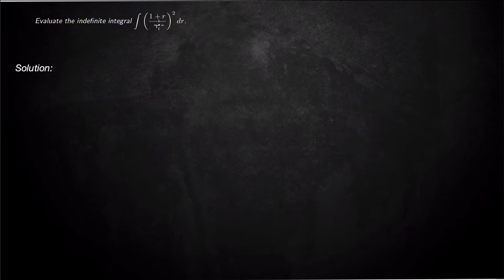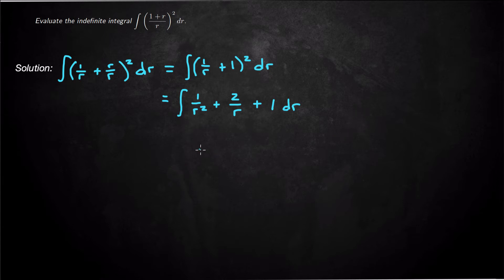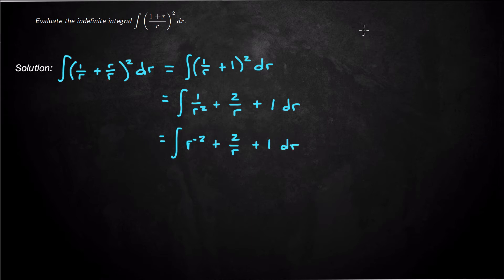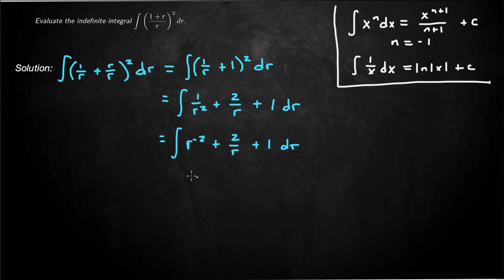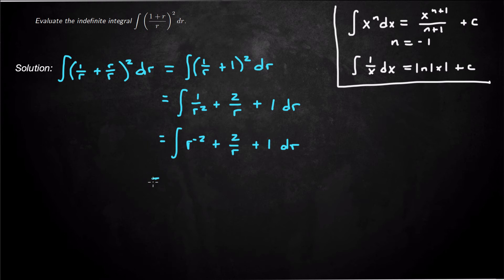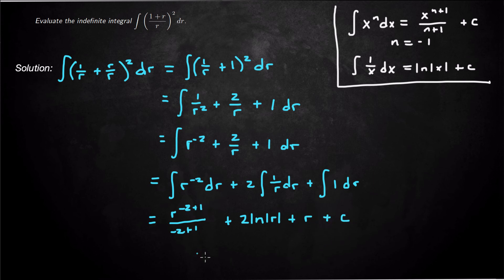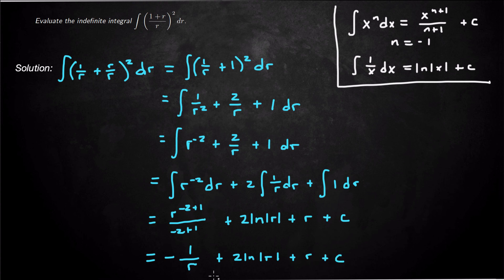Indefinite Integral of ((1+r)/r)^2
Here we find the indefinite integral of ((1+r)/r)^2.

We begin by doing some fraction arithmetic followed by some algebra to make the function look more like something for which know the antiderivative.

The function becomes (1/r+1)^2 which can be foiled out and integrated.

As always, if you have any questions, just leave them down in the comments and I'll do my best to answer them!

-dr. dub